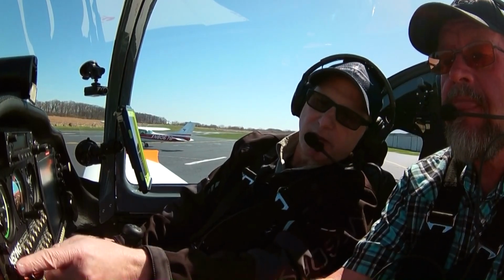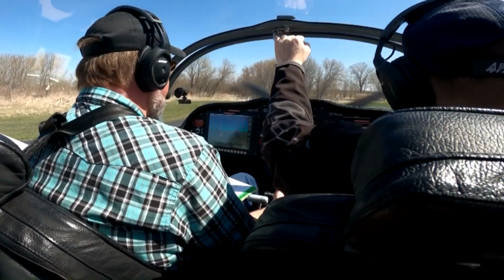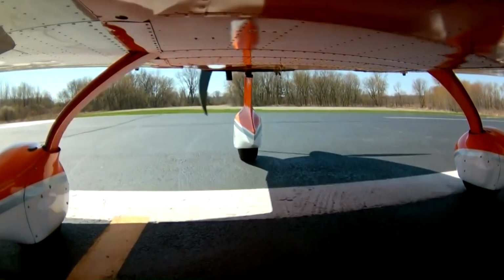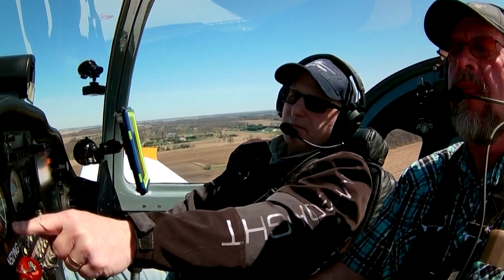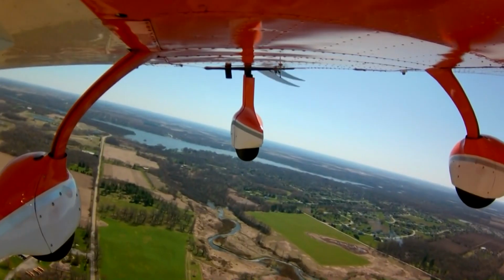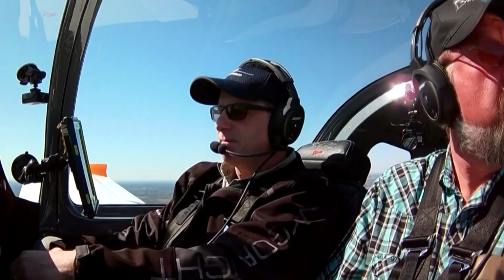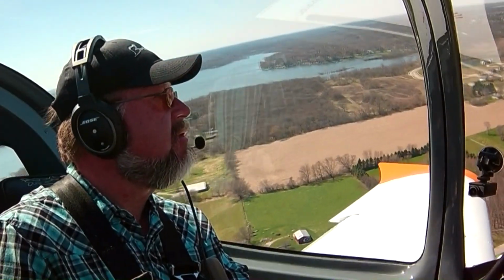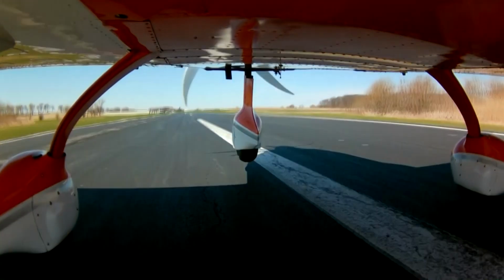Flying the Sling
Fly While You Wait!